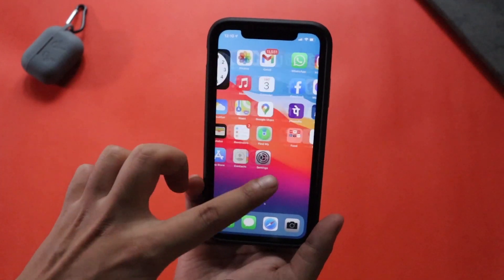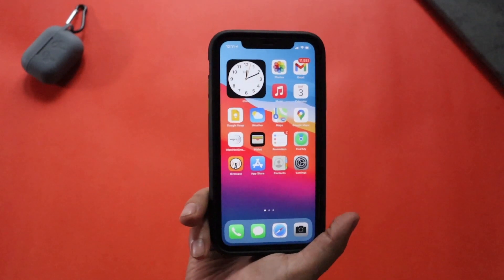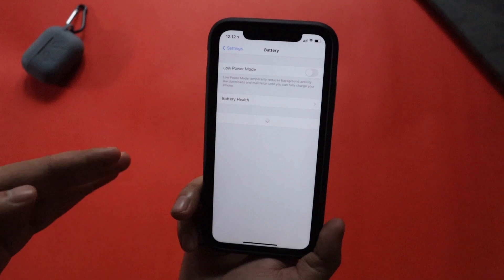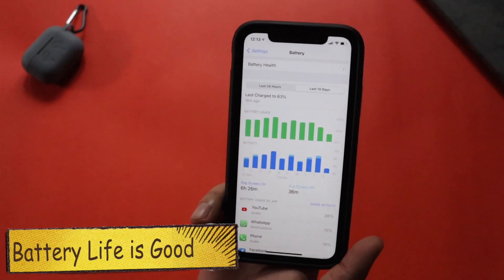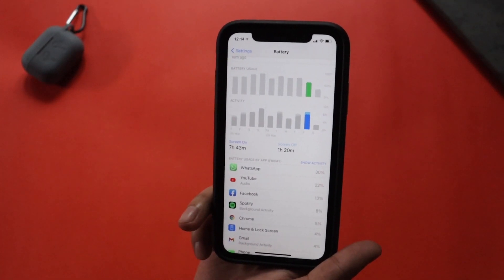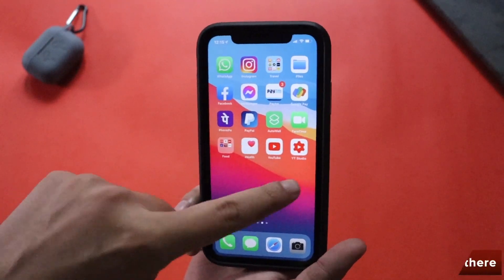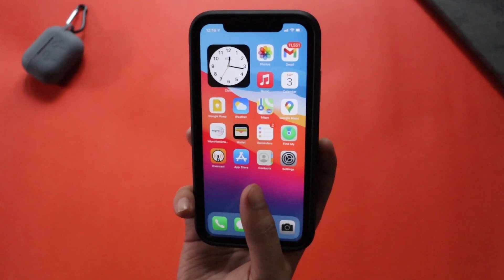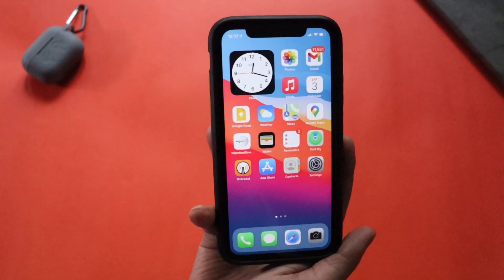iOS 14.4.2 Update on iPhone Xr - Follow Up Review !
iOS 14.4.2 has been out for few Days now, in this video. I have shared my experience with this update on my iPhone XR. Also I have discussed about the battery life and overall performance after updating to iOS 14.4.2
Also iOS 14.4.2 update fix heating issues that were reported by few users with iOS 14.4.1 update. Watch this video till the end, to know all the details about iOS 14.4.2 update.